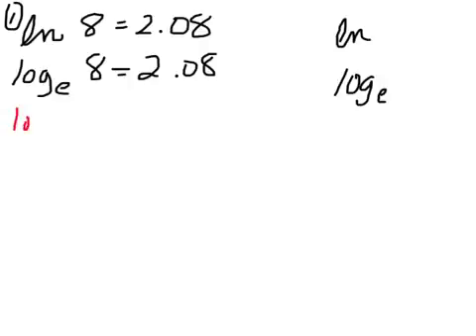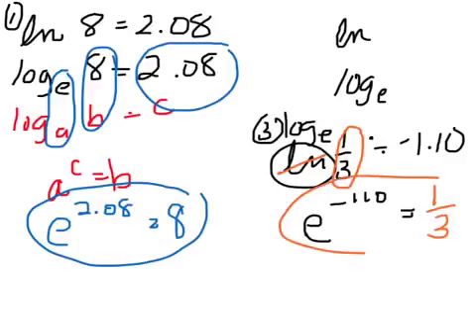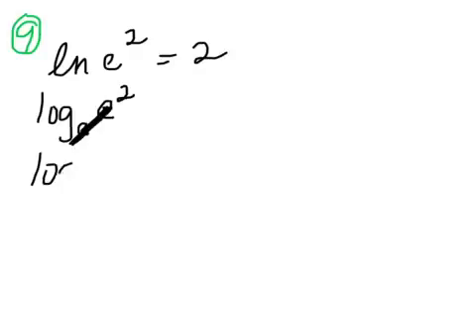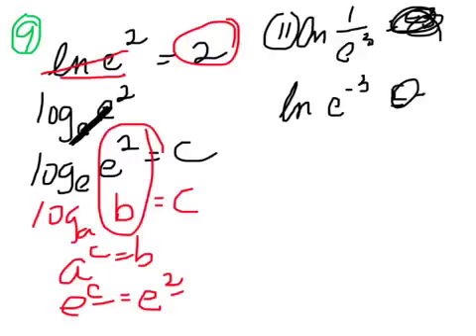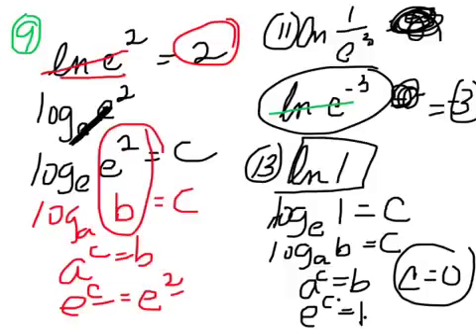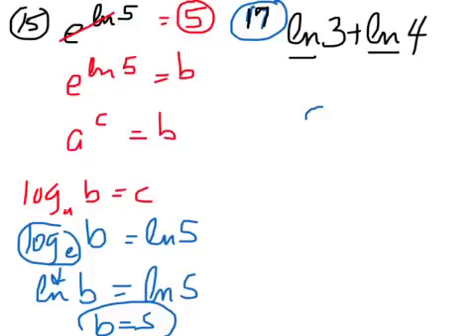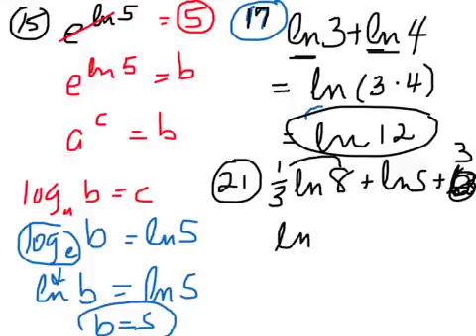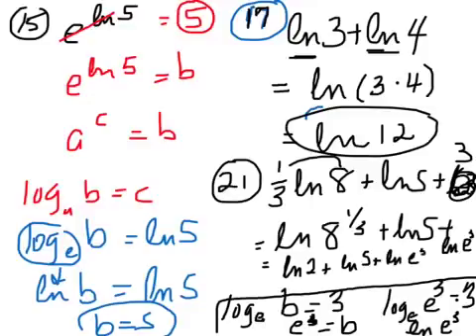Alg 2 10.8#1,3,7,9,11,13,15,17,21